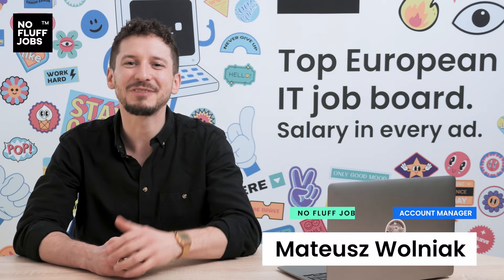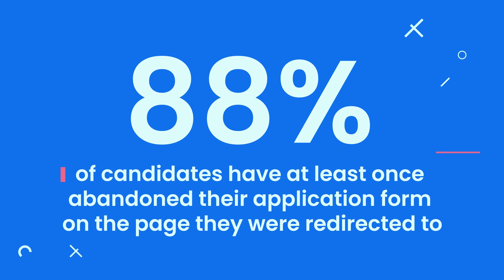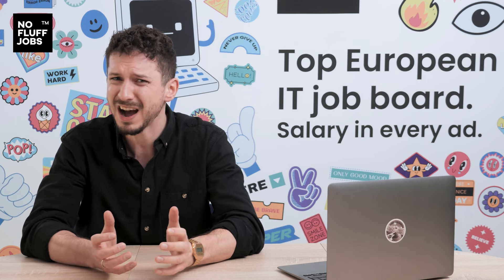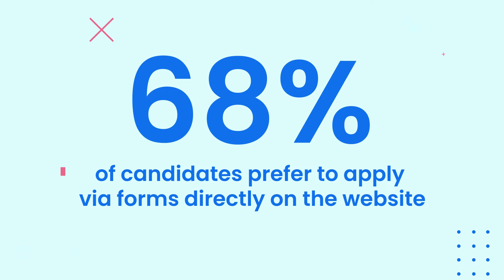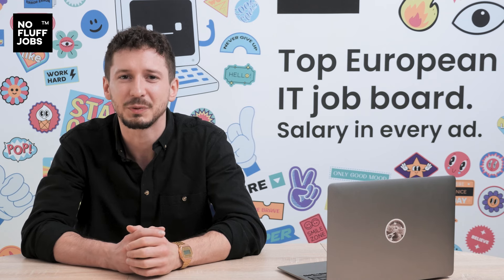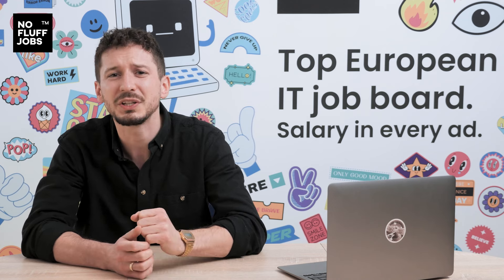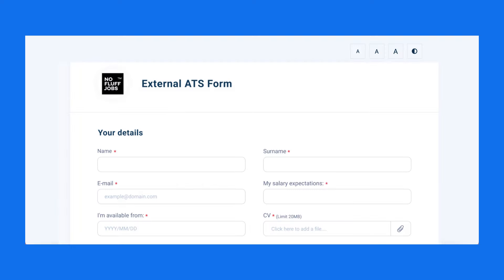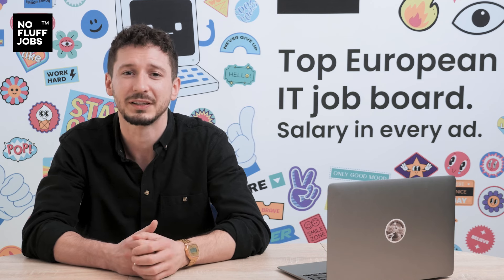No More Losing Candidates || NFJ4You Episode #5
NFJ4you – the finest selection of good practices which change the standards of the IT job market every day. Let’s get to know each other better!

In the fifth episode, Mateusz, NFJ’s Account Manager, talks about our contact form feature, and the way it helps you NOT to lose candidates.

Find out what can happen when:

🎯 the form is too long,

🎯 candidates are forced to create an account,

🎯 there is a technical issue with an external form.